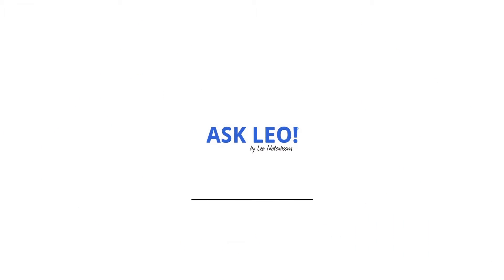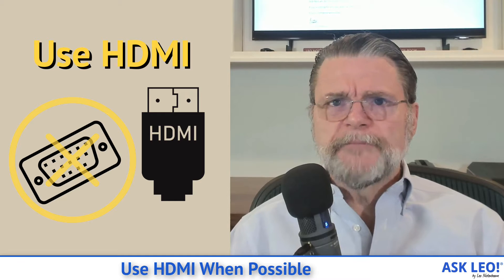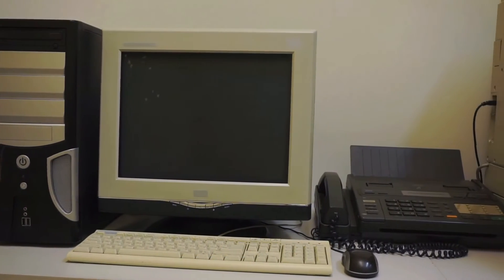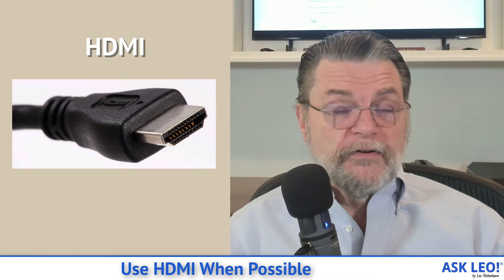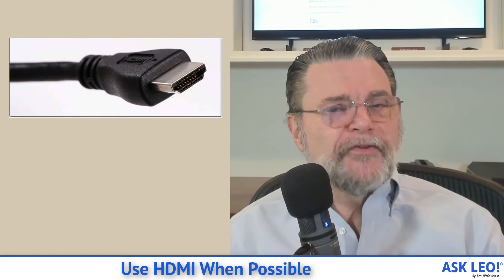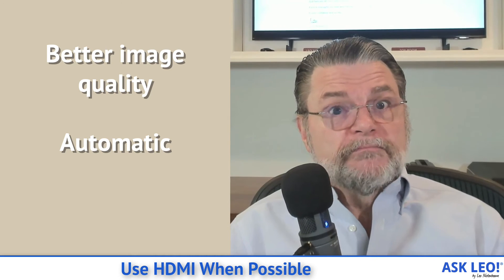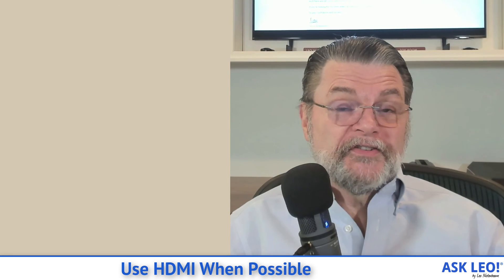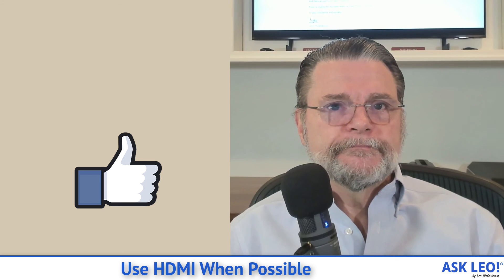Use HDMI When Possible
👍 HDMI is better than VGA. I'll explain why you want to use it, and what you need to look for.

👍 Use HDMI cables when you can
If supported by both your monitor and your computer, an HDMI connection will be significantly clearer than an older VGA connection and will probably support a higher/sharper resolution as well. If your display includes speakers, an HDMI connection will allow you to use them without additional cables.

Chapters
0:00 Use HDMI When Possible
0:32 The predecessor: VGA
2:18 HDMI
3:40 Why change?